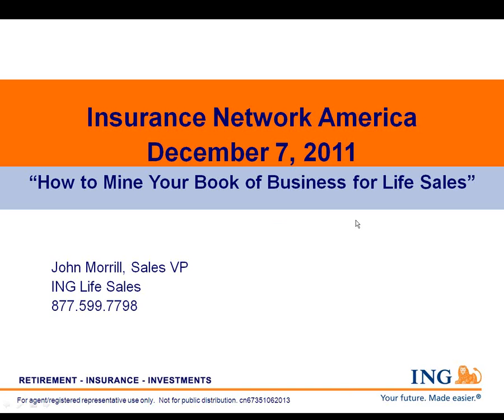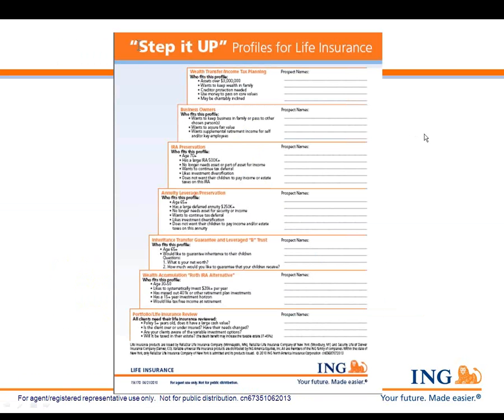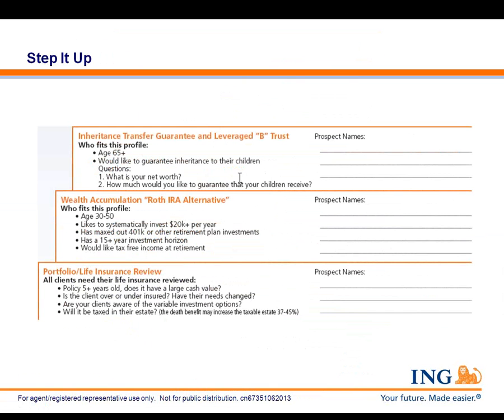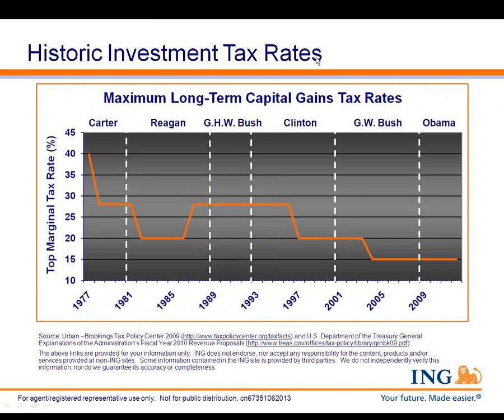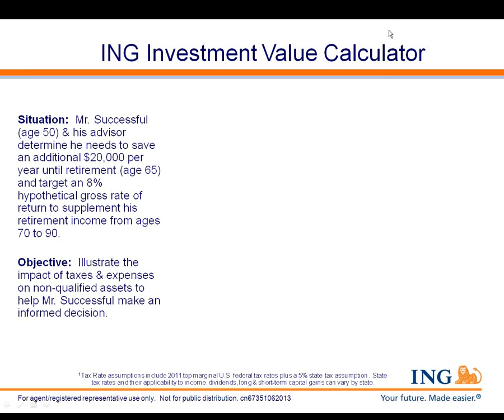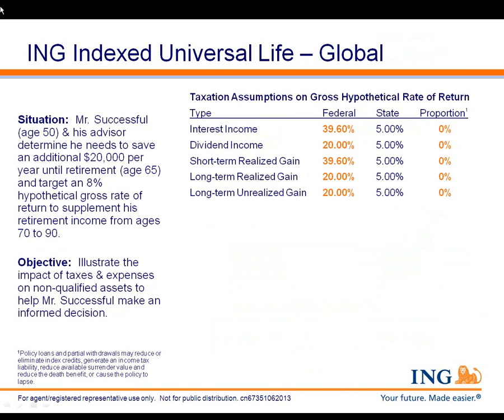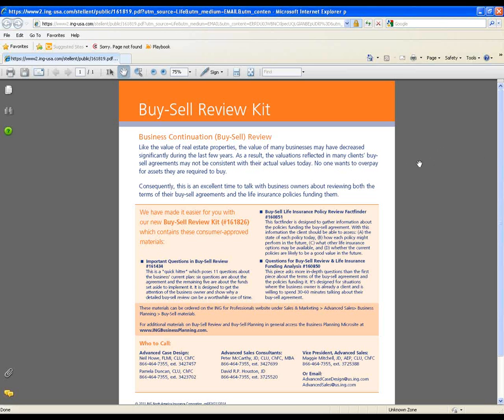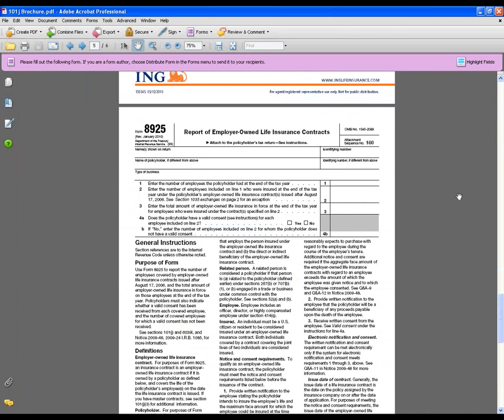How to Mine Your Book of Business for Life Insurance Sales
Watch this can't-miss web event focusing on proven techniques that have helped hundreds of agents sell more life insurance than ever before, without prospecting or paying for leads!

Maximize the business potential of your current clients and prospects! Using these simple strategies will help you find opportunities to sell to people who already know and trust you. Optimize your business and learn the strategies and tools necessary to help you thrive today!